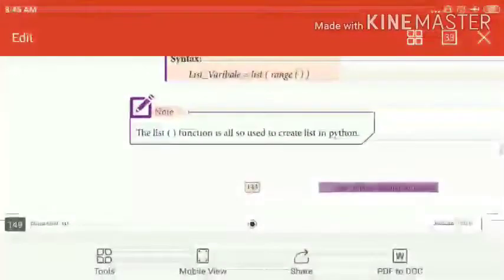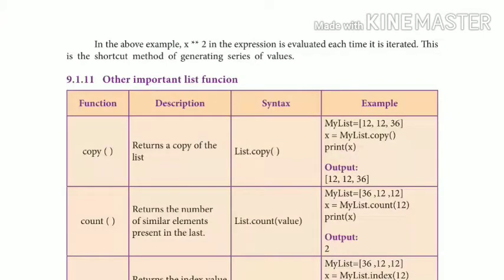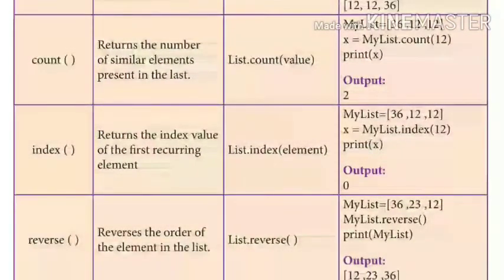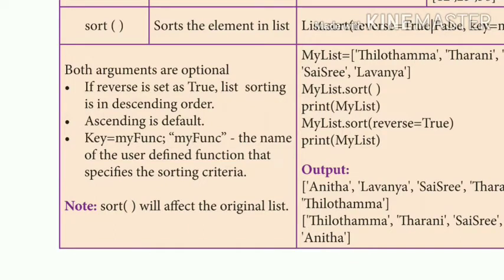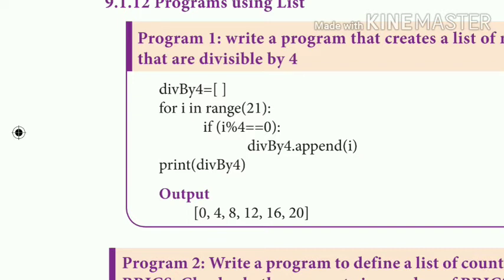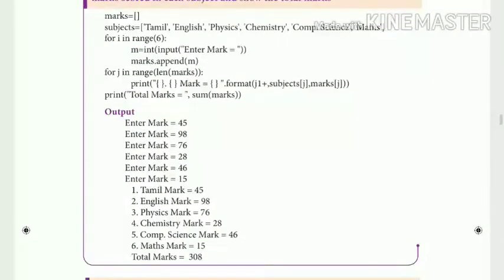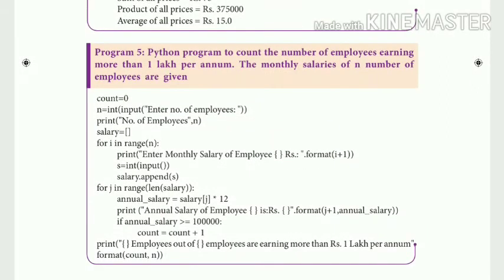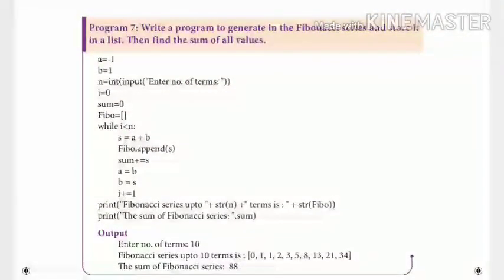12th Computer Science 9.1.10 List comprehensions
CHAPTER 9 LISTS, TUPLES, SETS AND DICTIONARY